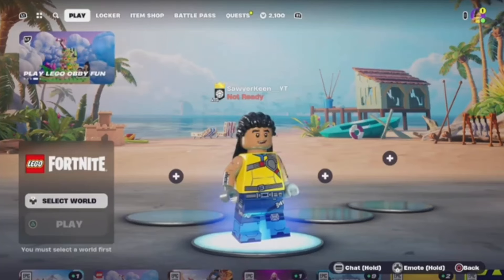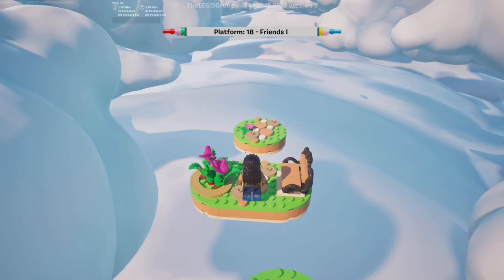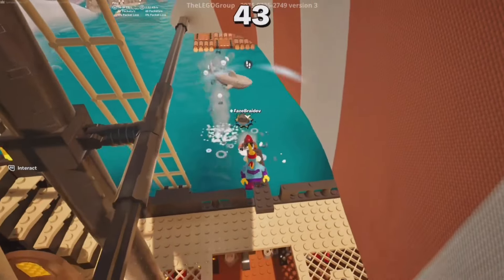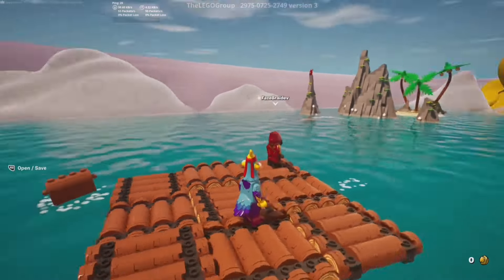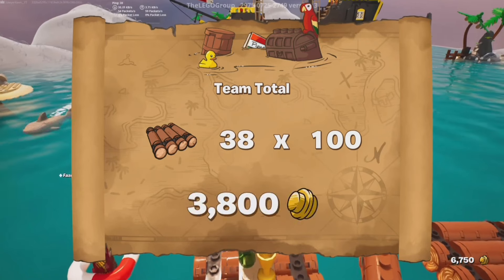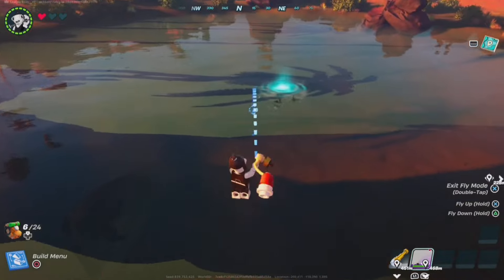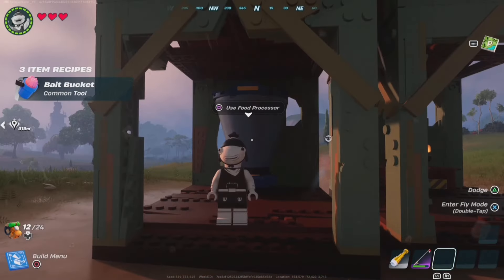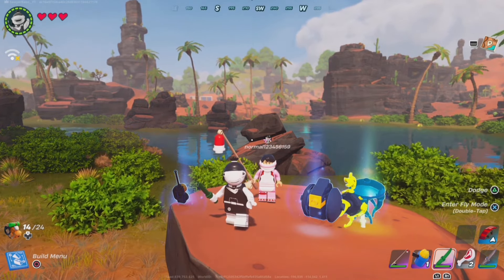Fortnite: NEW LEGO modes + items!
What do you think of these NEW modes/items?